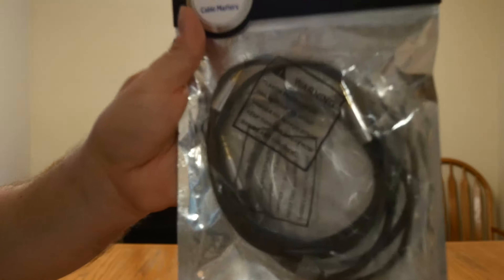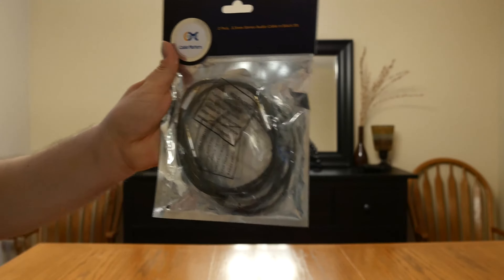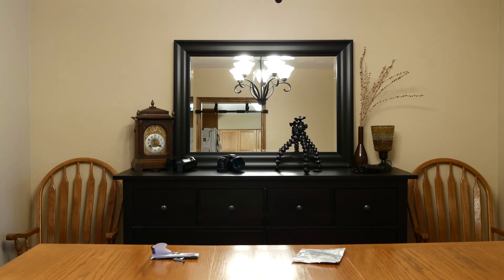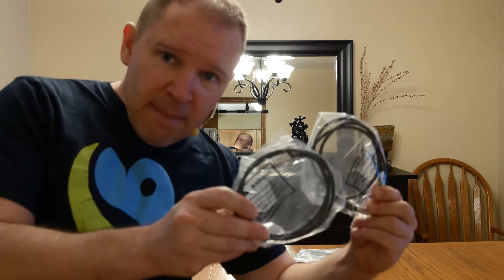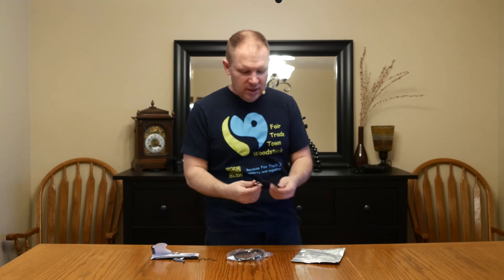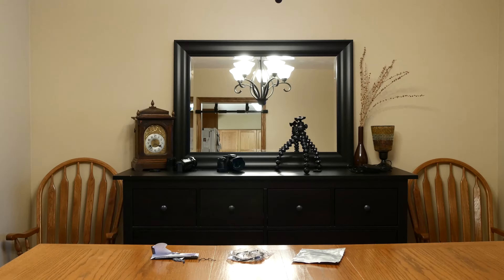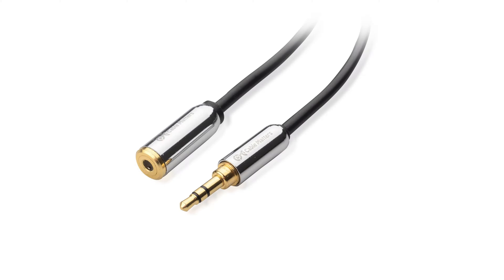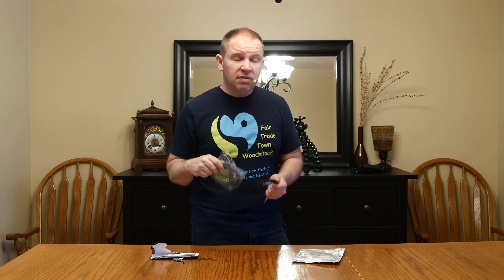Cable Matters 3.5mm 3ft Extension Cables Review (Unbagging & Initial Impressions)